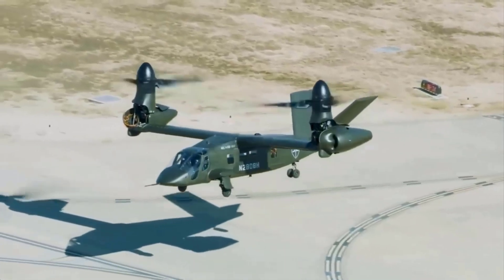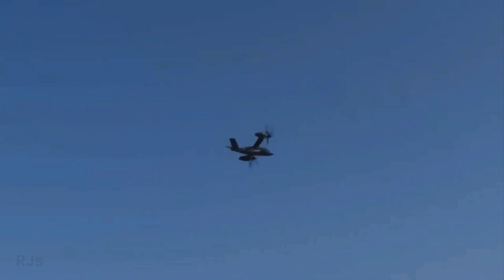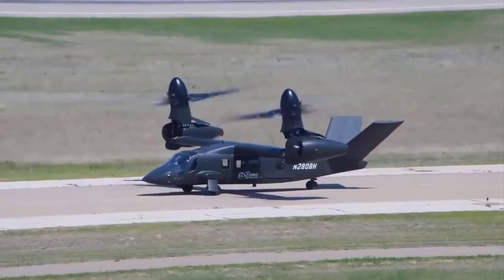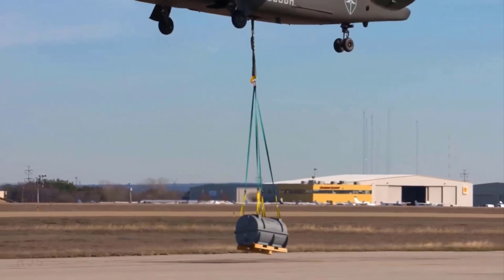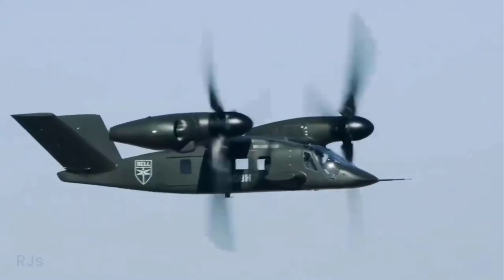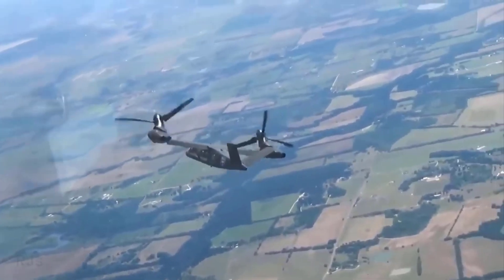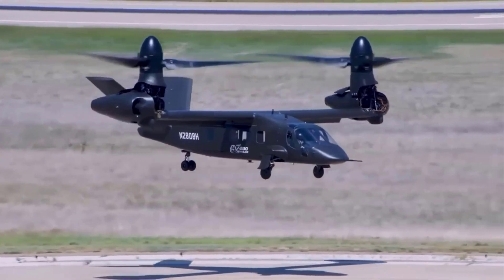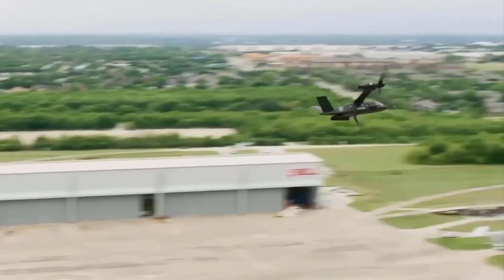Technology That Is More Reliable - Bell V 280 Valor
In this awe-inspiring video, we dive into the world of cutting-edge helicopter innovation as we introduce the Bell V-280 Valor. This revolutionary helicopter brings a new evolution to vertical flight, with enhanced performance and capabilities like never before.
We will delve deep into the advanced features that make the Bell V-280 Valor a more reliable choice for various missions. From high speeds to precision maneuvers, this helicopter is designed to take on the challenges of modern battlefields.

This video will explore how the integrated revolutionary technology in the Bell V-280 Valor impacts the changing dynamics of modern warfare. We invite you to witness how this helicopter provides tactical advantages for troops and military operations in the future.

Moreover, we will discuss the geopolitical and strategic implications of the Bell V-280 Valor's emergence on the global stage. This is a rare opportunity for you to gain profound insights into how cutting-edge technology is reshaping the paradigm of aerial combat.

Don't miss this chance to gain an exclusive look at the latest helicopter technology revolution with the Bell V-280 Valor, and its influence in tackling present and future challenges.

Latest helicopter technology revolution, Bell V-280 Valor, military innovation, modern battle, revolutionary technology, national security, military tactics.

The Latest Revolution in Helicopter Technology That Is More Reliable - Bell V-280 Valor